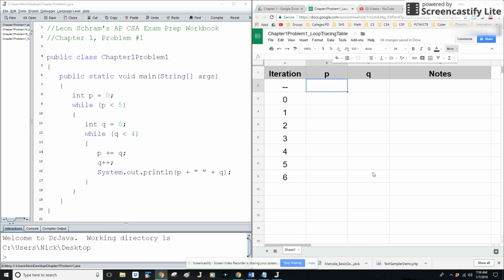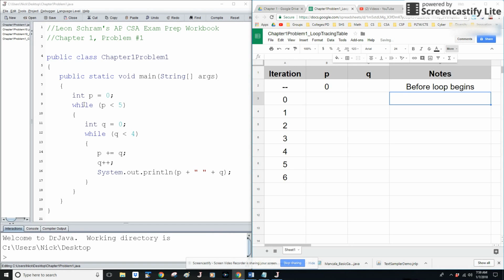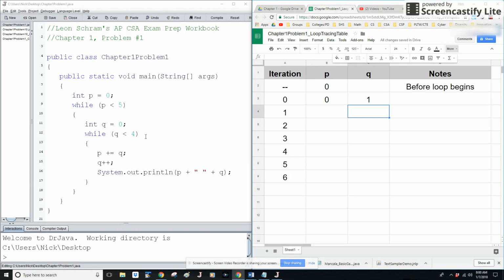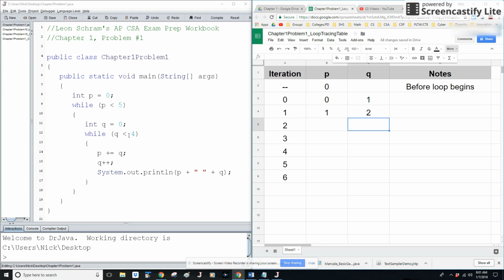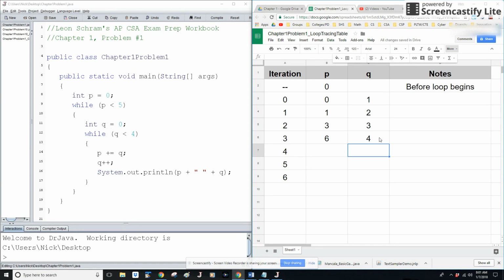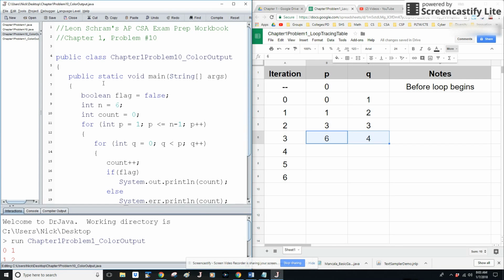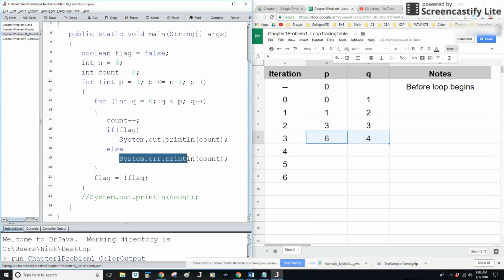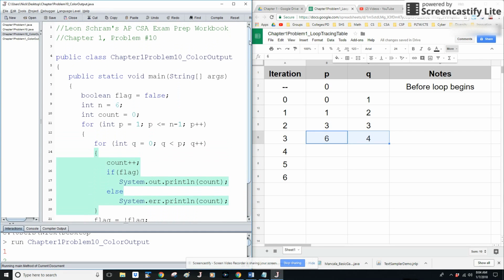Jan 7 2018 8 04 AM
AP Computer Science A (Java): Using loop tracing tables to evaluate nested loops.  The narration starting at 4:25 should have said, "...we can see from this output that the outer loop iterates five times (red, green, red, green, red): Iteration 0 when the inner loop iterates once (1); Iteration 1 when the inner loop then iterates twice (2, 3); Iteration 2 when the inner loop then iterates another three times (4, 5, 6); etc.."